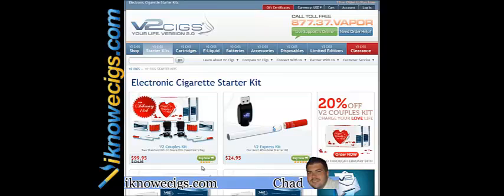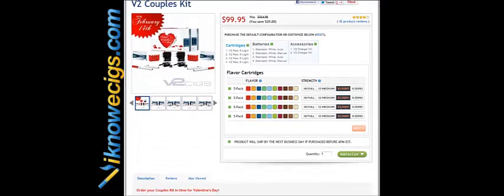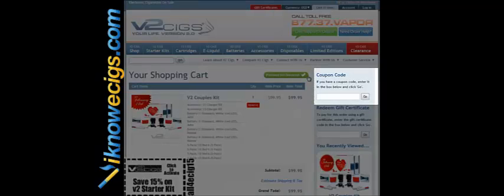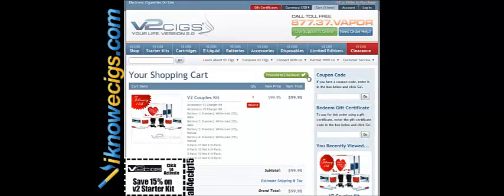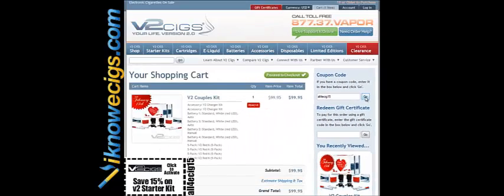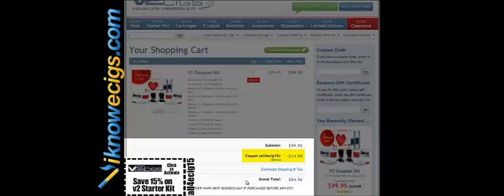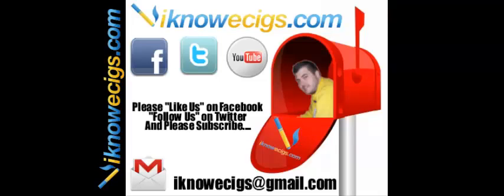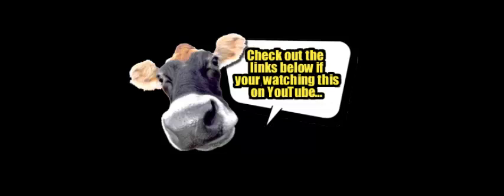V2 Cigs Coupon Valentines Sale